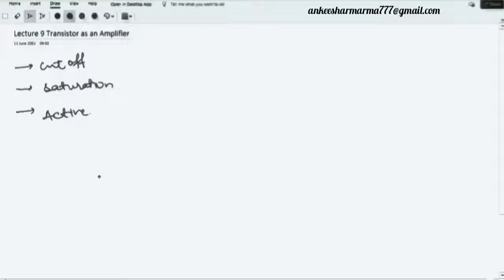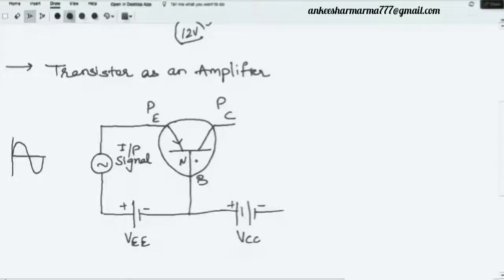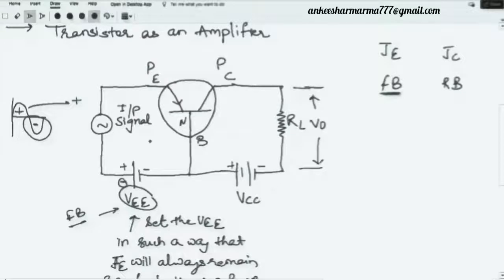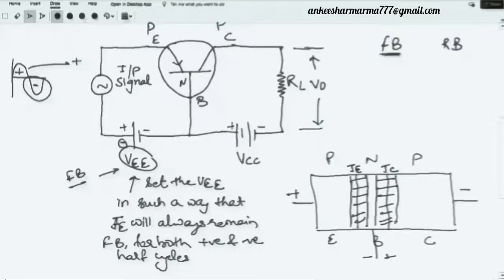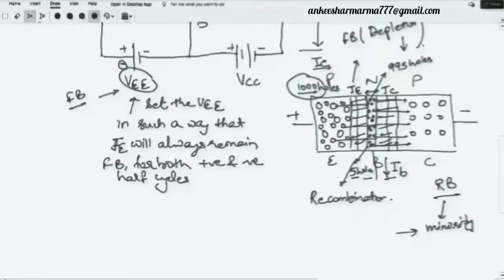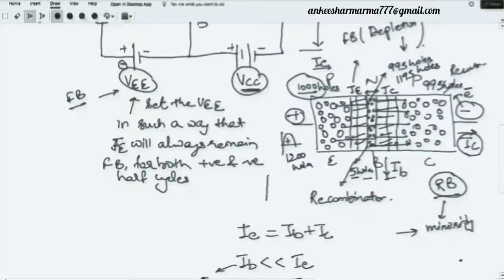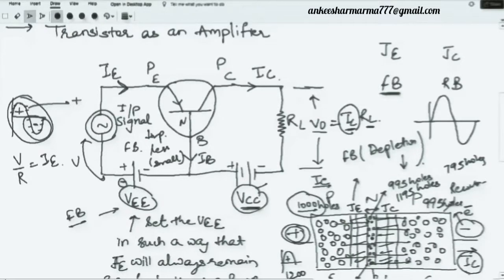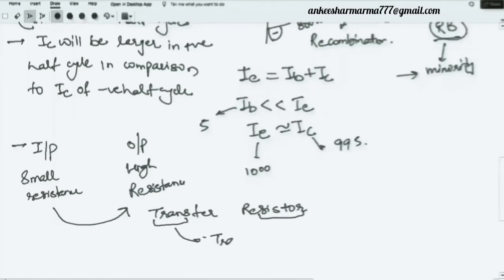Transistor as an Amplifier and Operation of PNP transistor in the Active Region.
Transistors act as an amplifier while it is functioning in the active region. The DC bias voltage applied to the emitter-base junction, makes it remain in forward biased condition whereas the bias voltage at the base-collector junction makes it in reverse biased.
The low resistance in the input circuit lets any small change in the input signal to result in an appreciable change in the output. The emitter current caused by the input signal contributes to the collector current, which then flows through the load resistor RL, results in a large voltage drop across it. Thus a small input voltage results in a large output voltage, which shows that the transistor works as an amplifier.